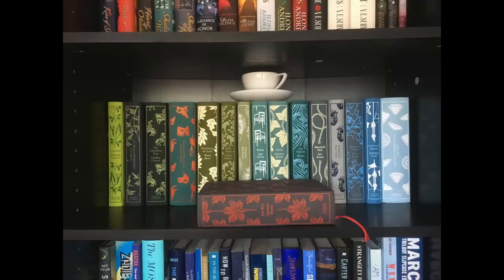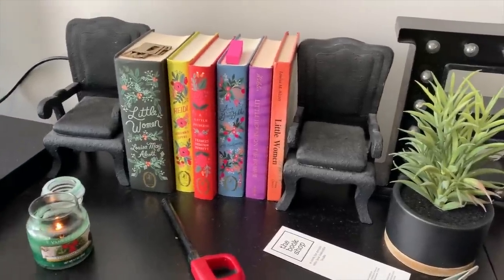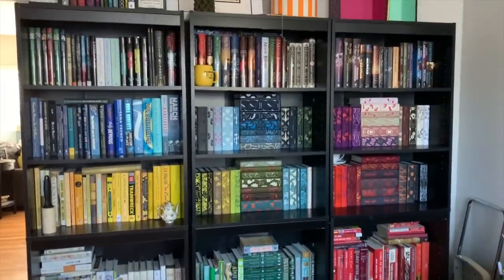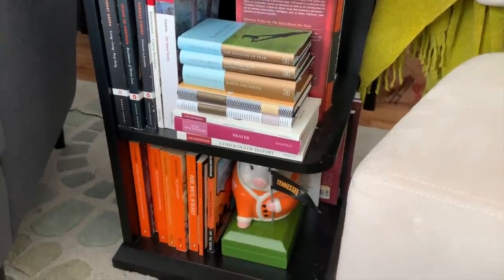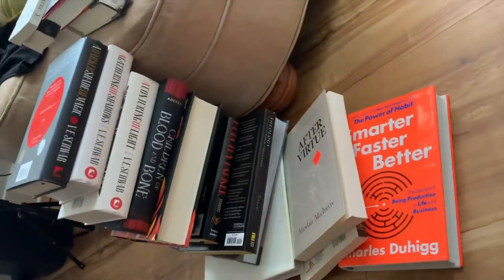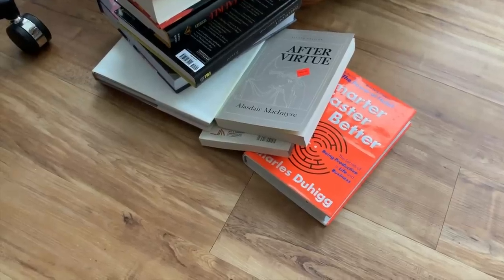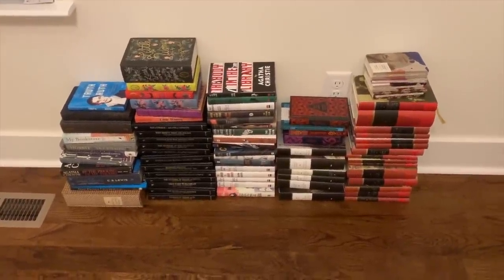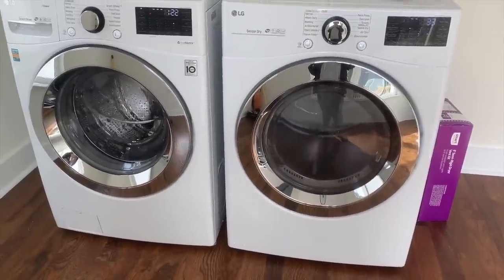Bookish Moving Vlog 2019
A bookish vlog for you guys -- documenting the magical journey of me moving :D

All of these things help me out by letting me know what y'all are interested in seeing from me :)

You can find me here, or elsewhere on social media at @bookslikewhoa.